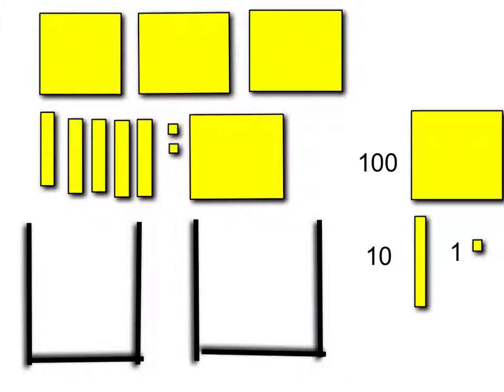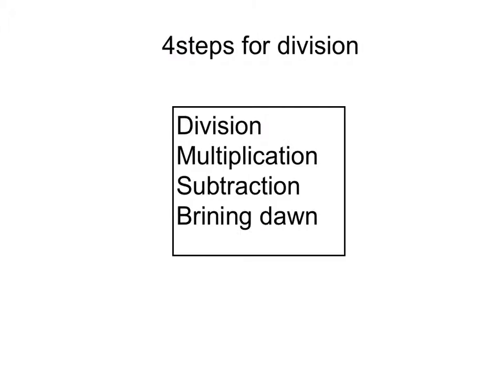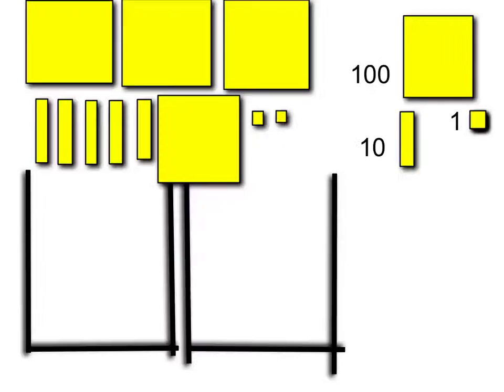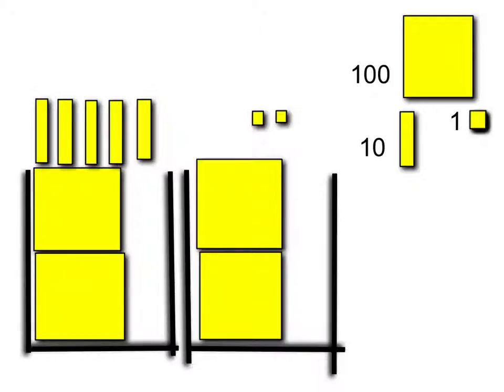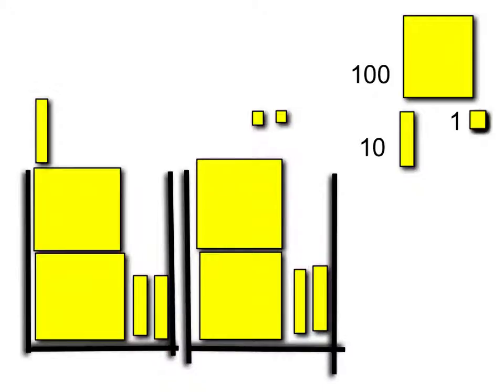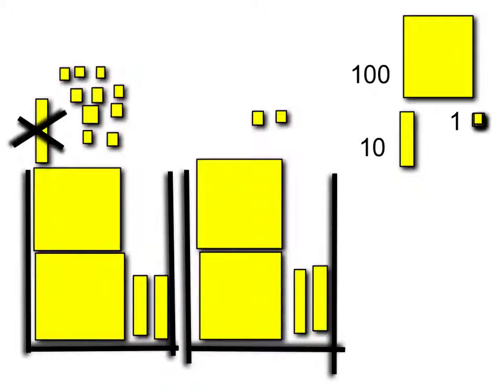Made with Explain Everything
Math division problem